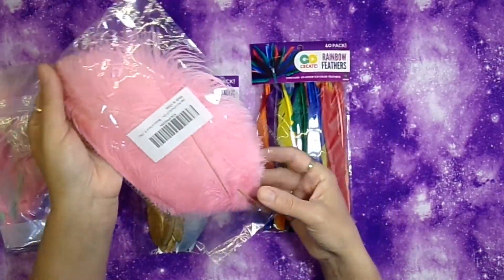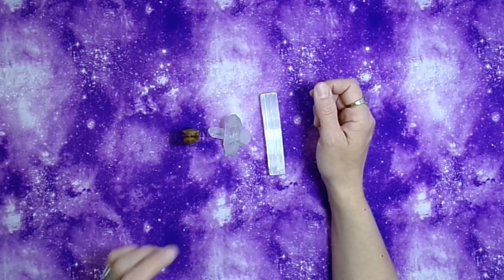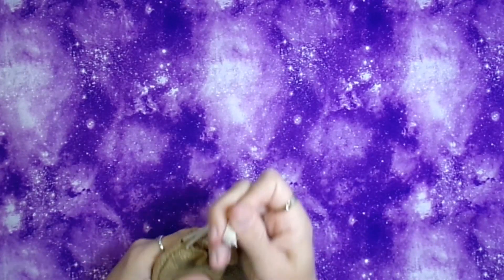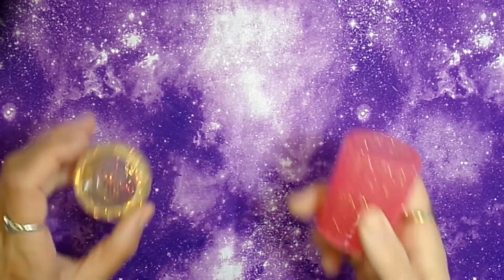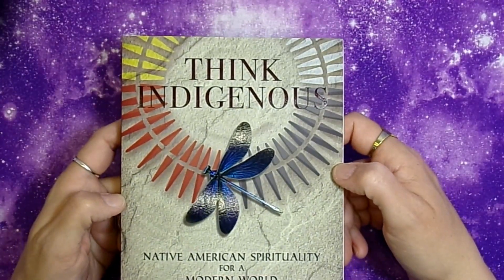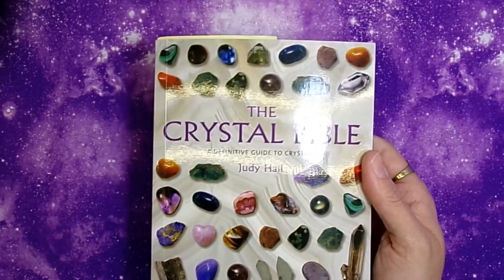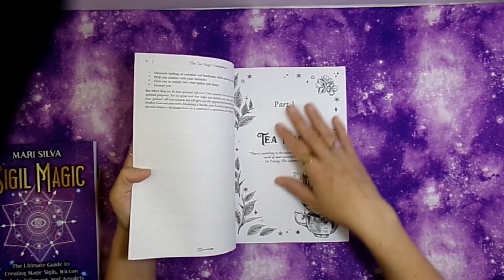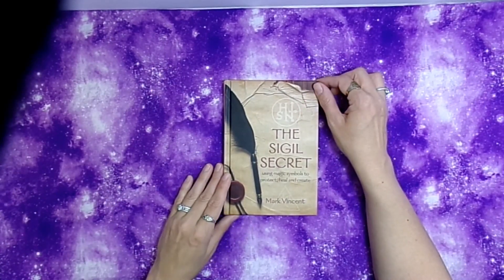Witchcraft Haul, Witchcraft, Spells, Spell Supplies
Welcome, I’m Earth Fire. Thank you for stopping by! In my videos, blogs, and tutorials I share with you my path and give you different way of working magic and spell craft. By no means are my ways the only way. I feel that everyone should follow their own path. If there is something that I share and you like it, feel free to add them into your magical practice. My only wish is to give new ideas and share my path.
Blessed Be